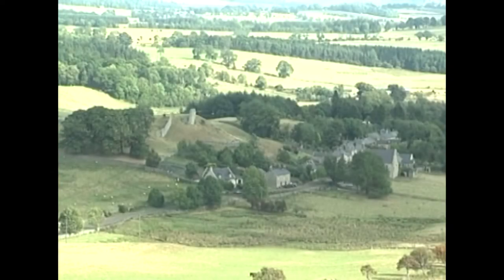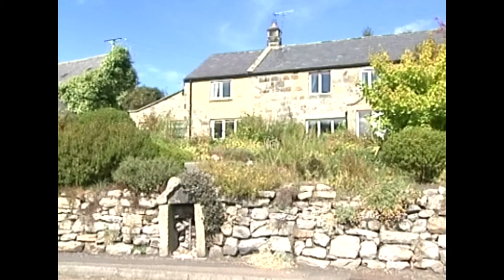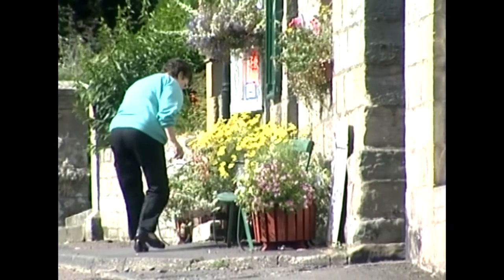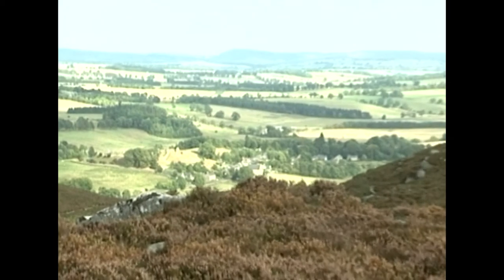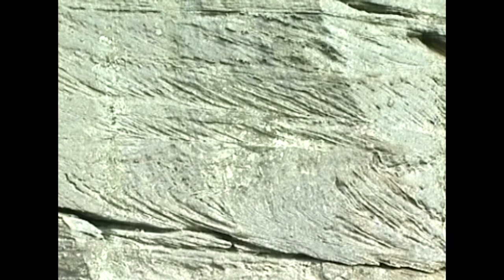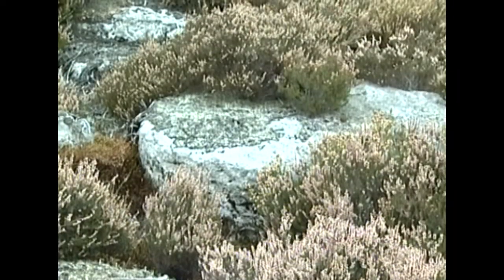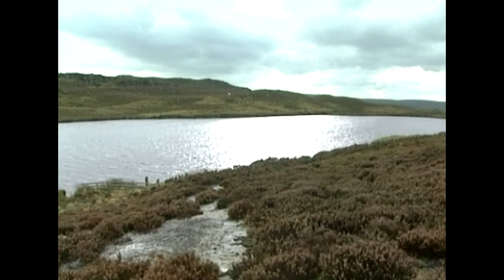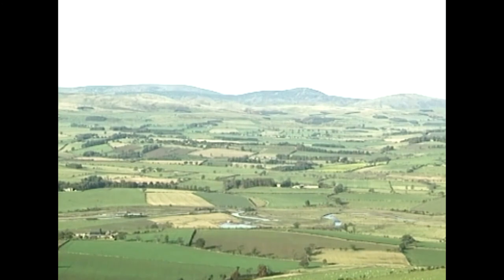Harbottle - Northumberland Secret Places and Hidden Histories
An excerpt from the DVD by Northern Heritage - Secret Places, Hidden Histories. A visit to Harbottle Village in Upper Coquetdale.